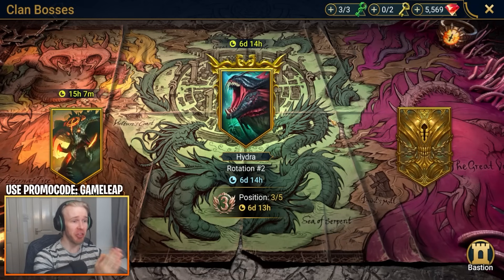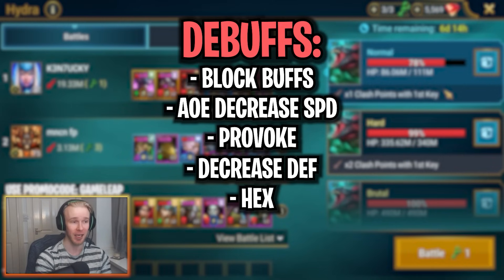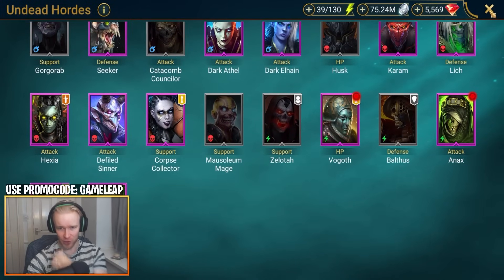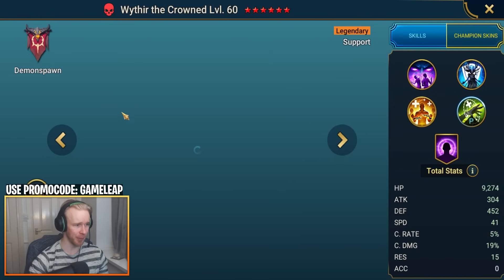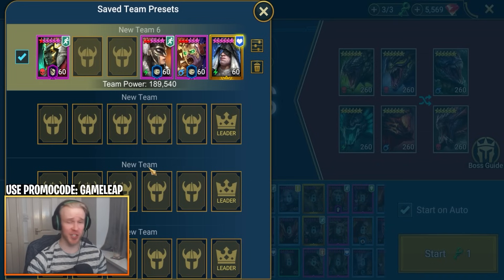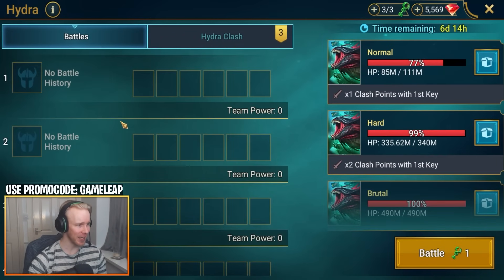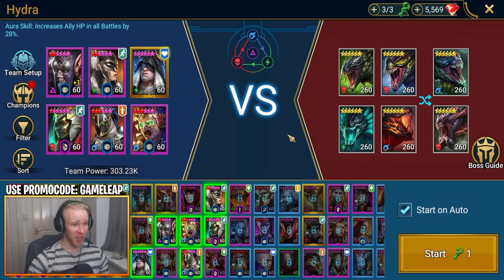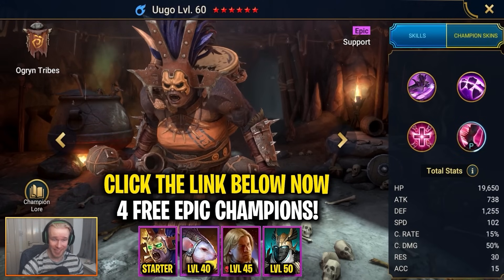The ULTIMATE HYDRA Beginner Guide (2024) - Top Champs and Best Tips - Raid Shadow Legends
DOWNLOAD RAID with this link NOW to start your new account with 4 FREE EPIC CHAMPIONS! (Uugo, Fayne at 40, Romero at 45, Vergis at 50)

0:00 - Why Do Hydra?!
2:14 - Key Debuffs and Buffs
6:02 - Key Champion Examples
17:04 - Damage Dealers
20:59 - Mischief Tanks
24:36 - Budget Hydra Battle